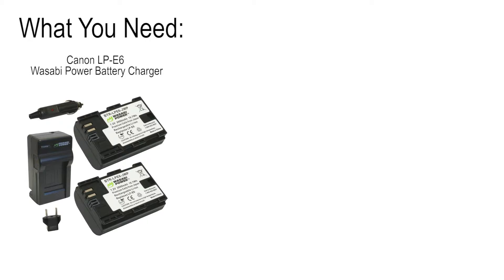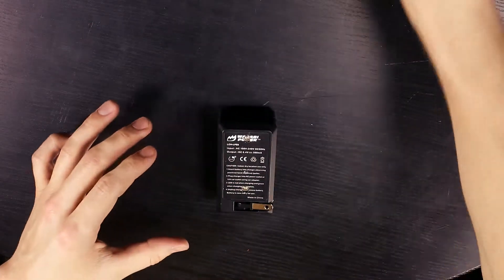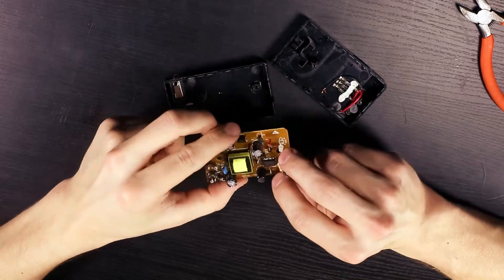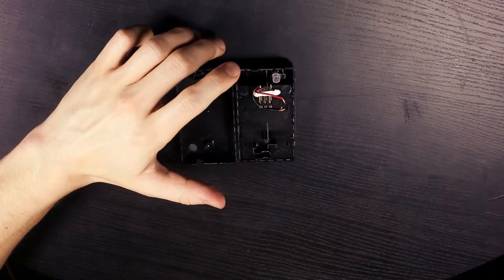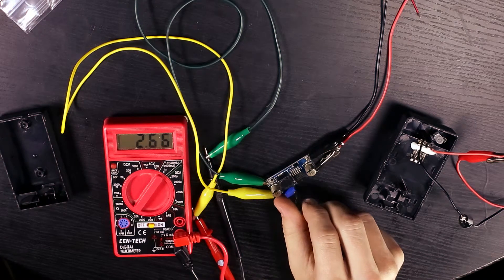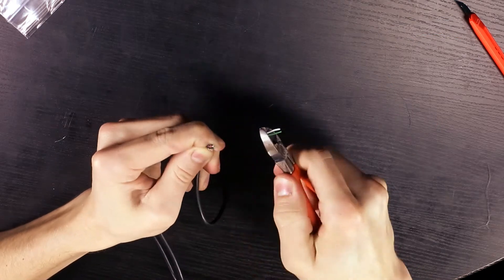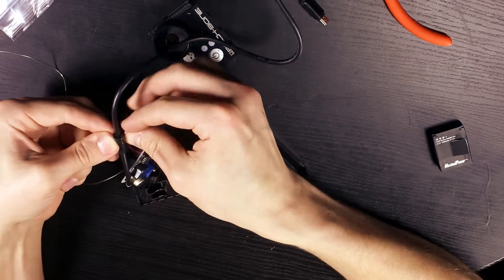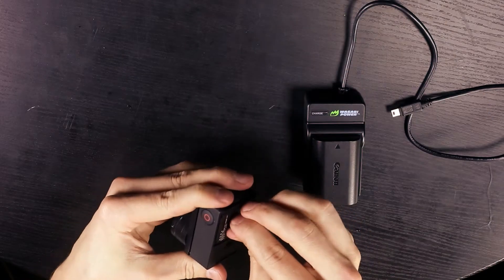DIY Canon LP-E6 to GoPro Charger Tutorial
This tutorial is a step-by-step guide on how to modify your Wasabi Canon LPE6 Charger and convert it into a portable charging station so you can power your GoPro for 2+ Hours.